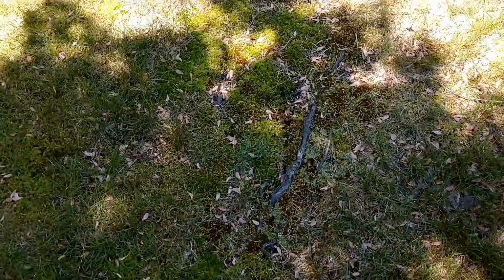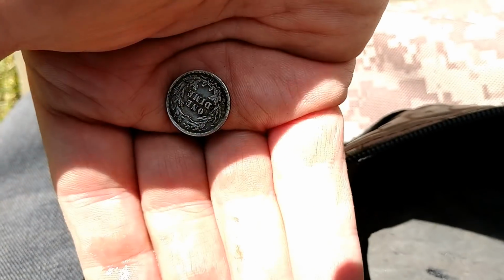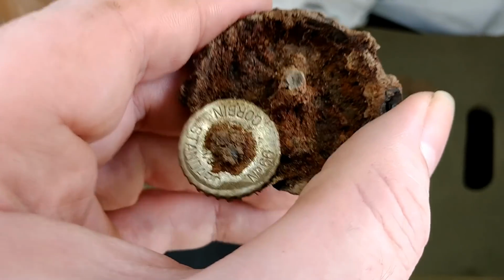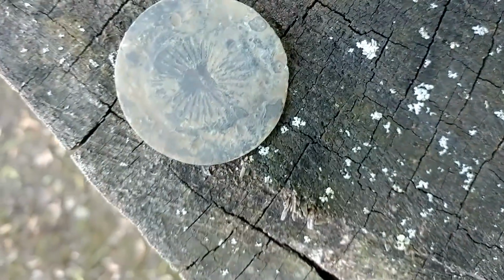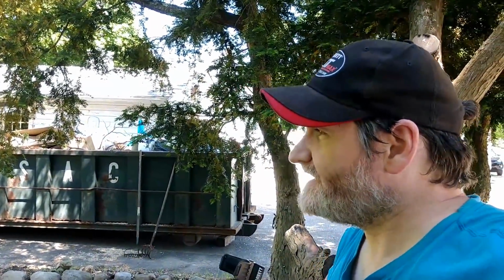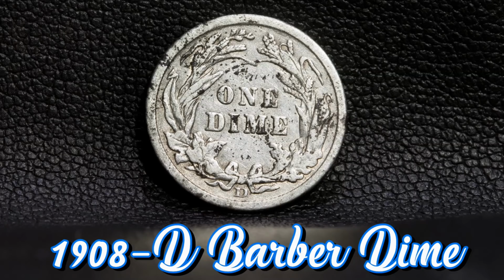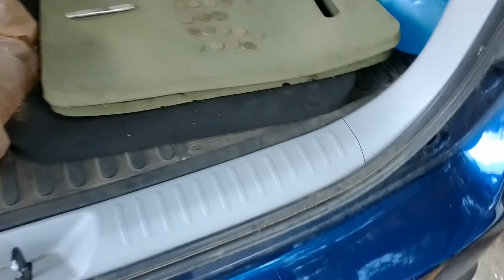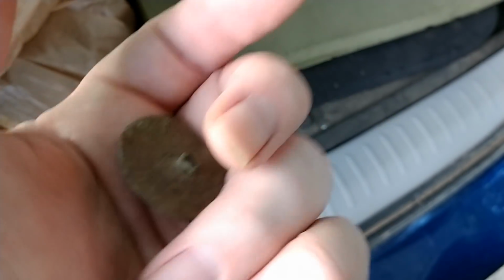E052 -- Family Digs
In episode 52 I pay a visit to my cousin Sheryl's house and do some metal detecting with my first cousin once removed David.  A number of interesting relics are found!  Hope you enjoy! :-)